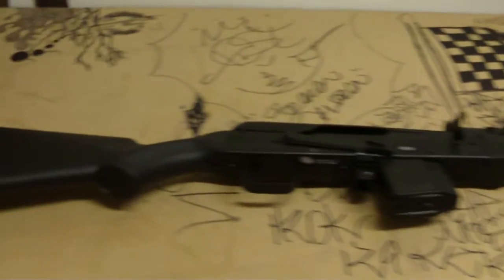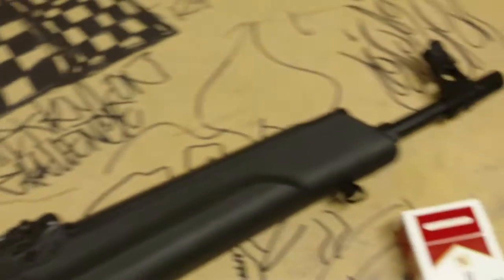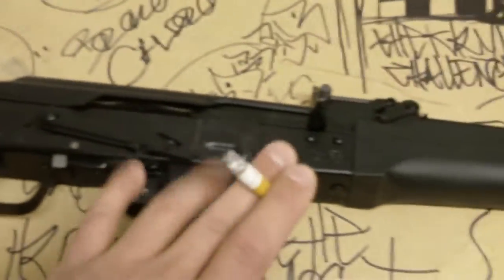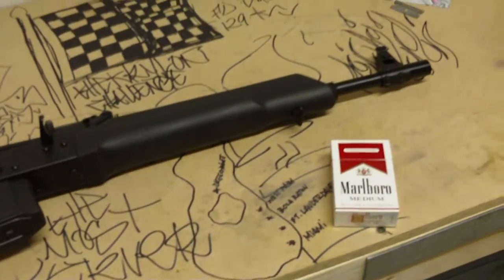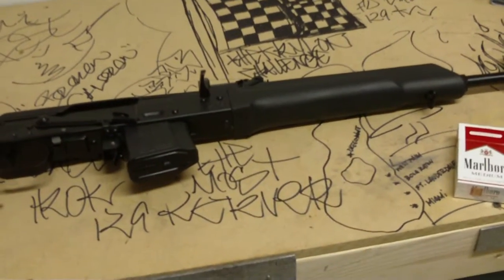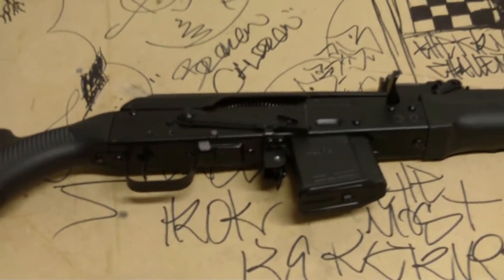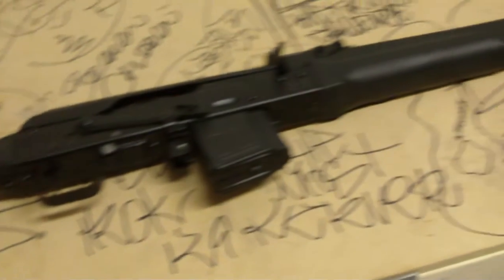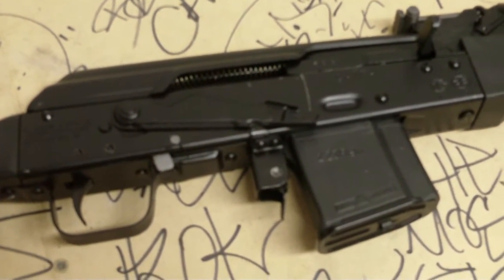New gun from the show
My new saiga project.